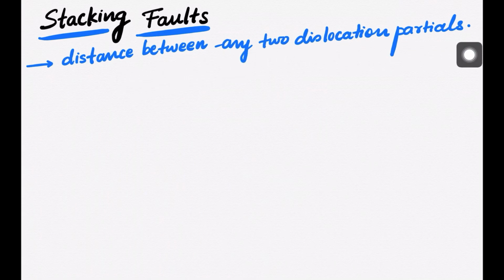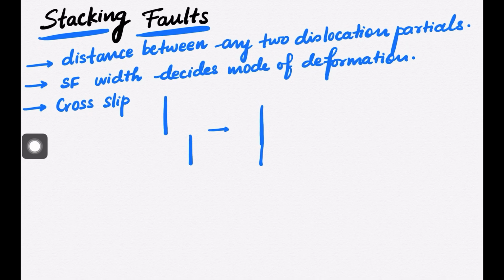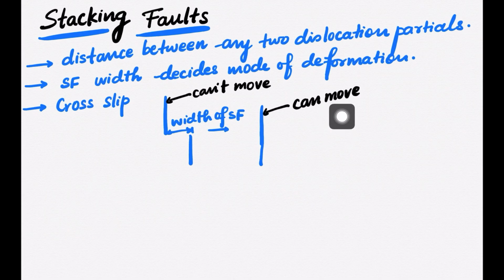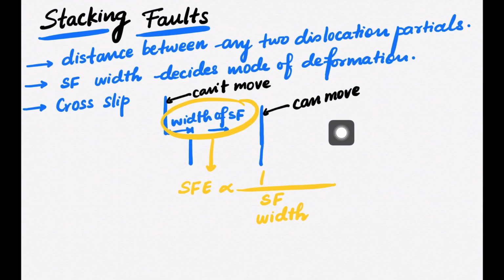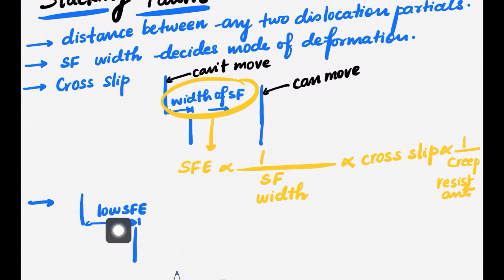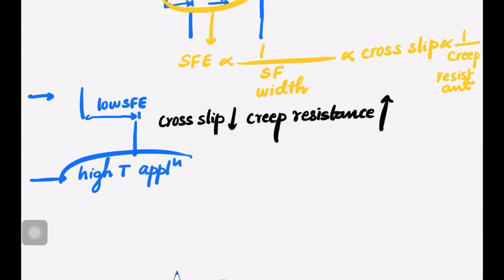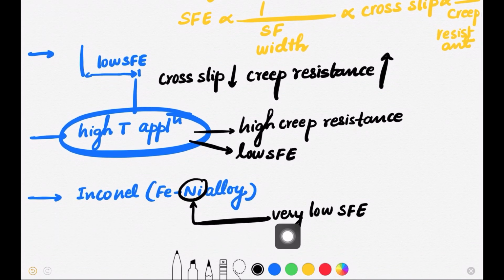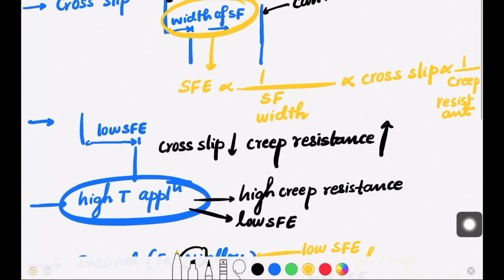Stacking Fault Energy & its effect on deformation (in depth)